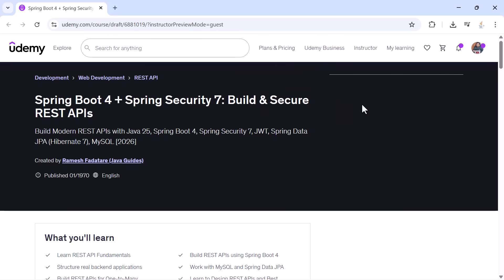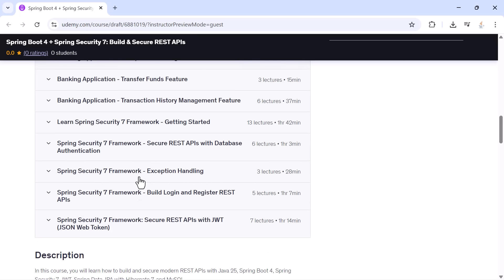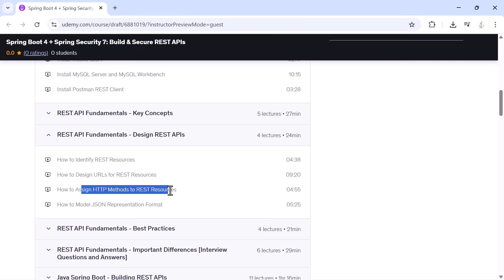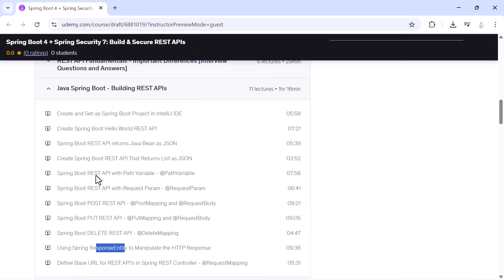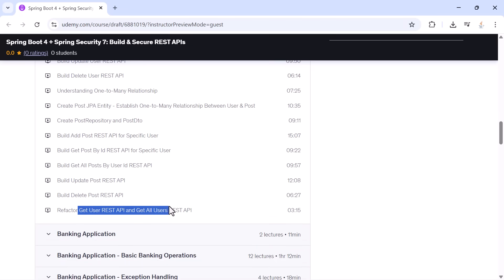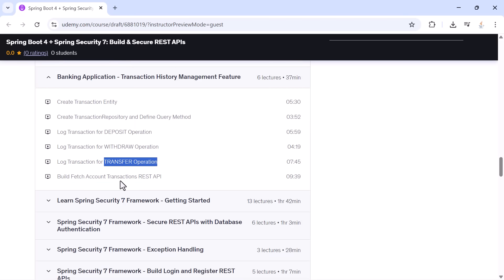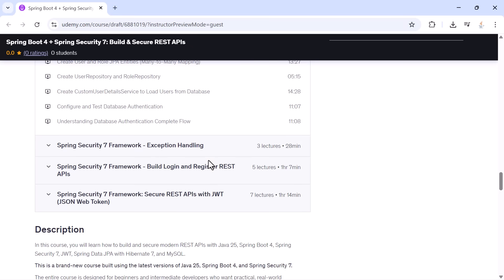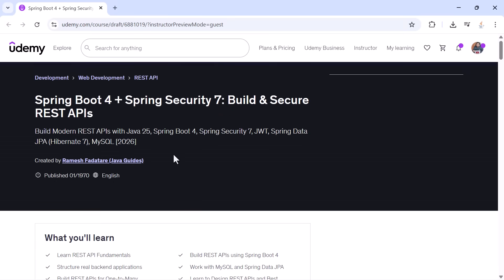Launched new Udemy Course: Spring Boot 4 + Spring Security 7: Build & Secure REST APIs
I am happy to share that i have launched a new brand Udemy course.
Course name: Spring Boot 4 + Spring Security 7: Build & Secure REST APIs